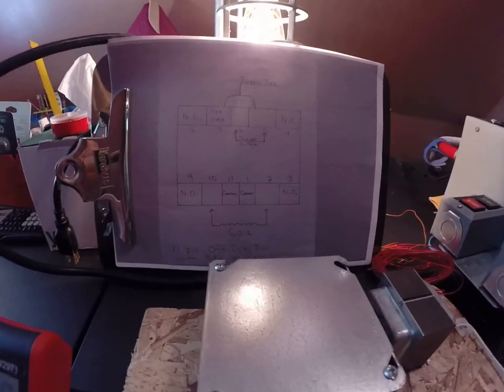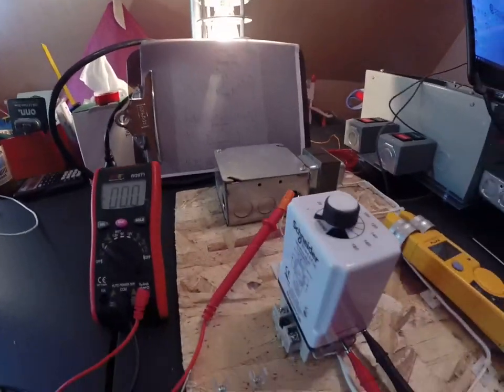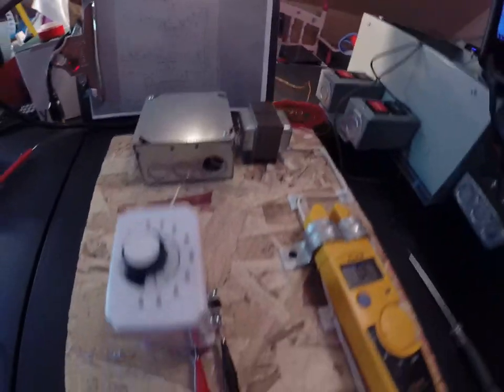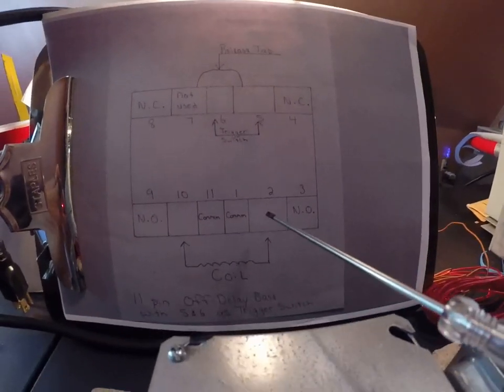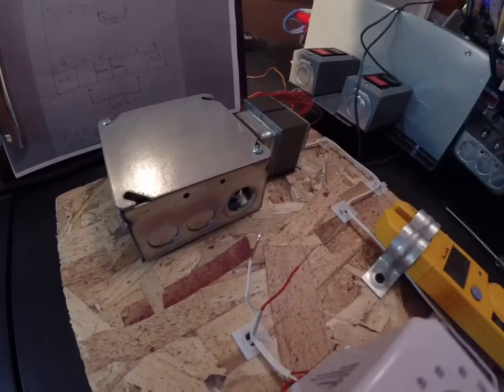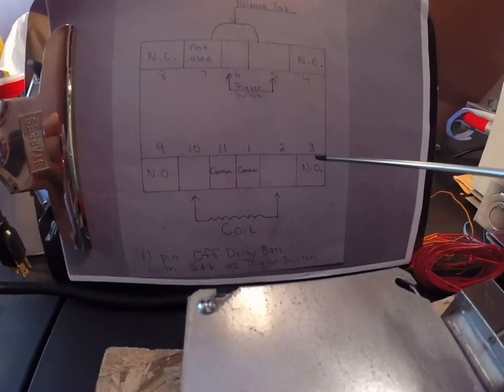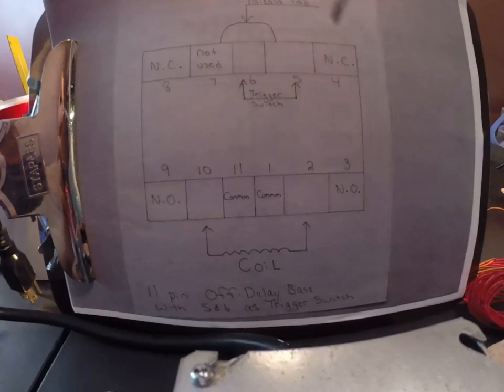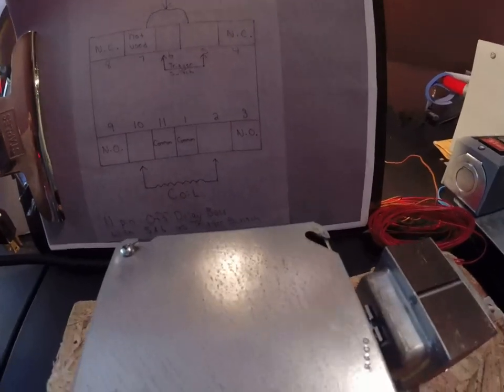How an Off Delay Timer with trigger switch works by MR. STARK